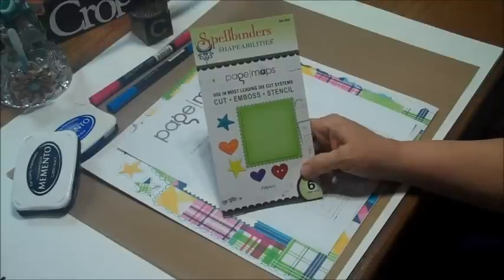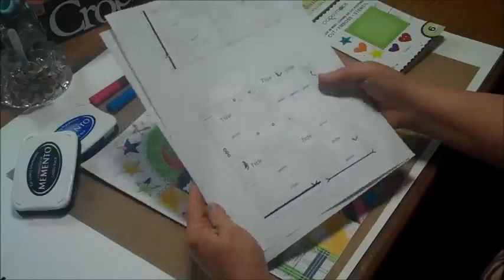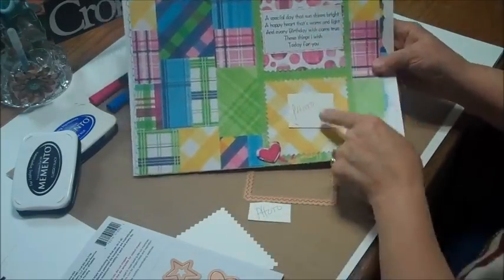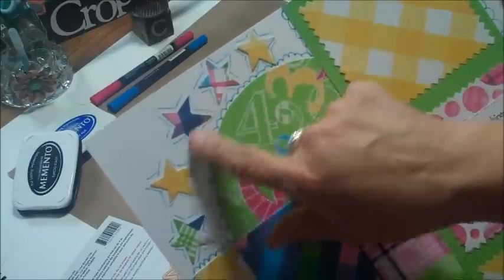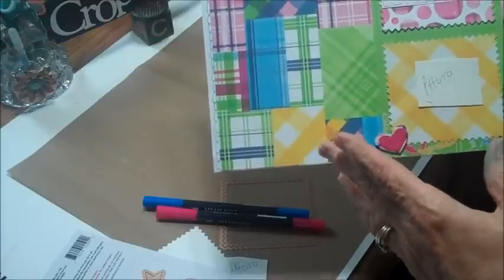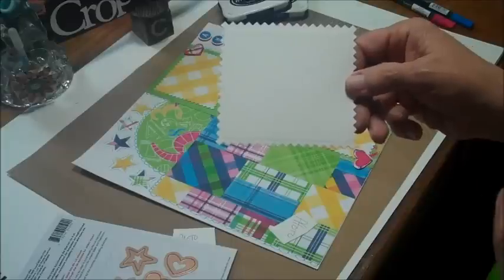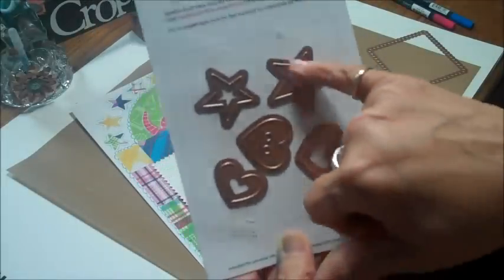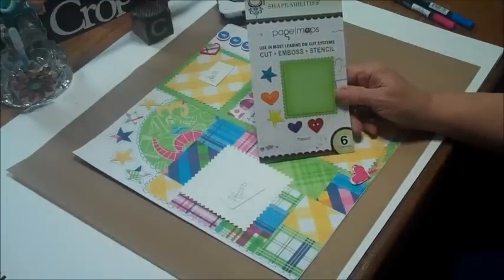Becky Fleck Page Maps April Set - S4-360 - Pot Pourri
Becky Fleck Page Map dies by Spellnbinders